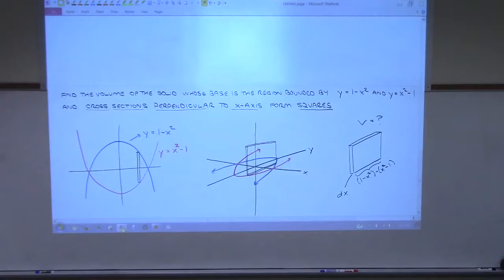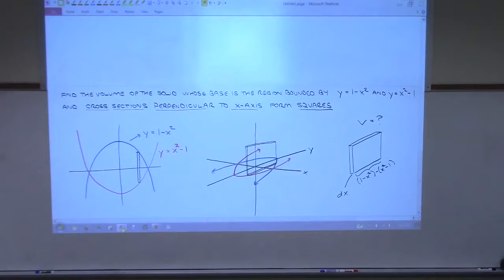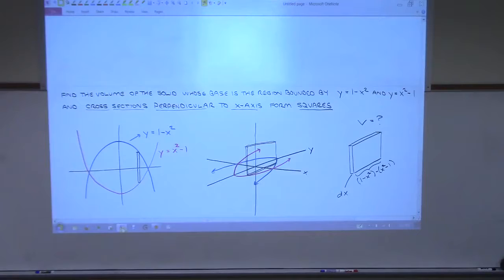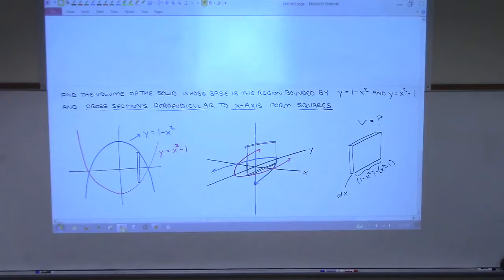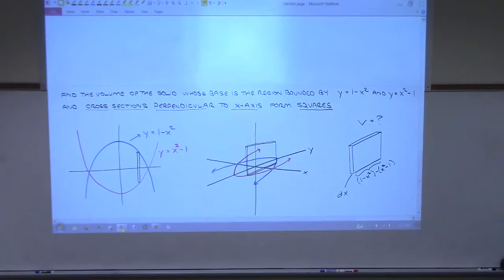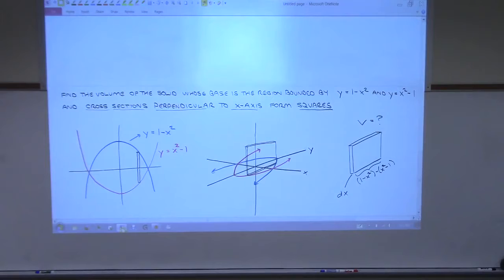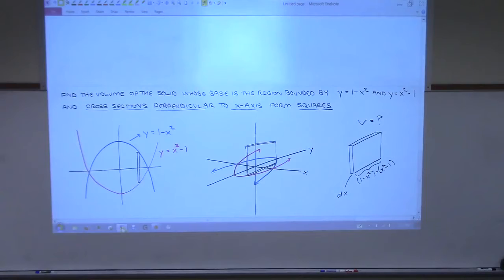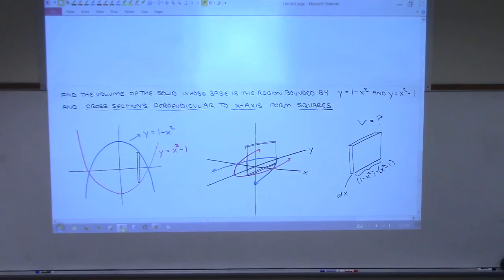2414 7-4 Arclength 7-5 Surface Area part1